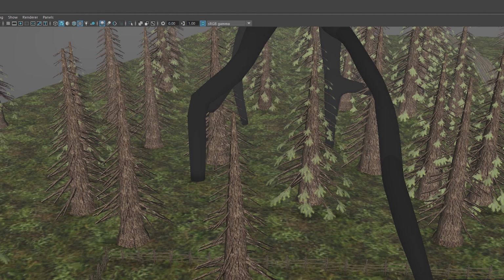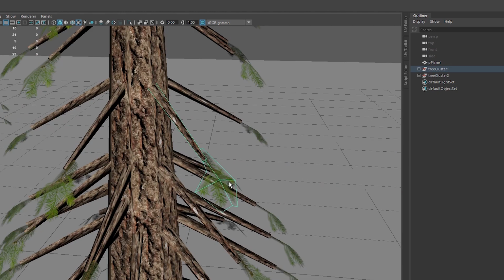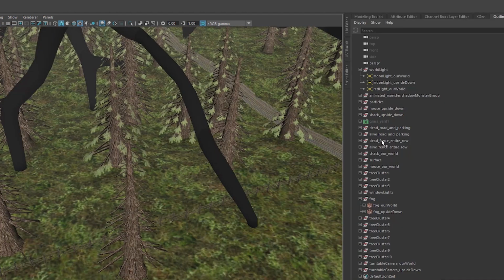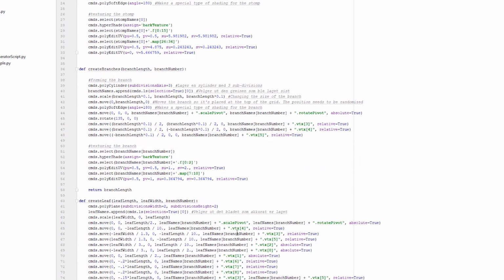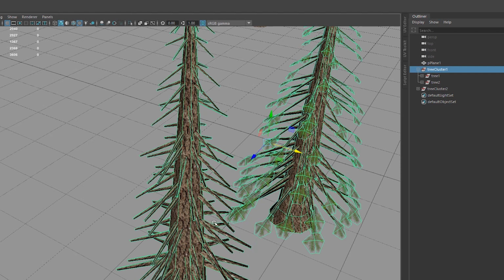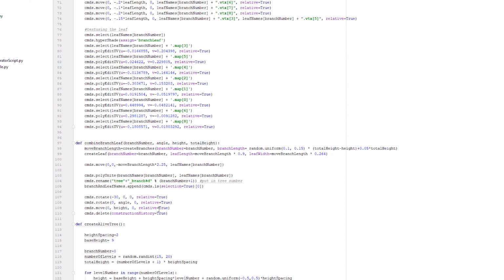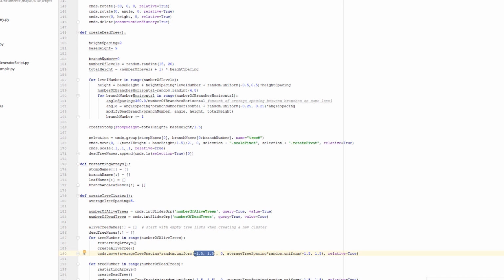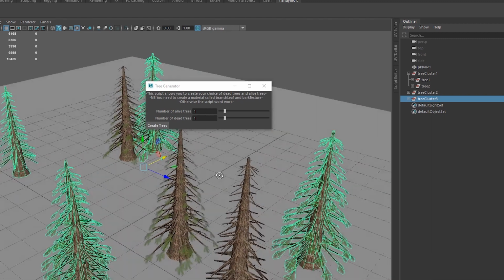Python Procedural Script - Spruce Tree Generator